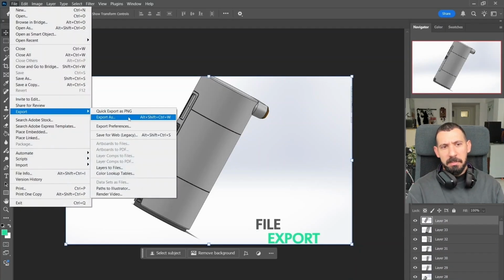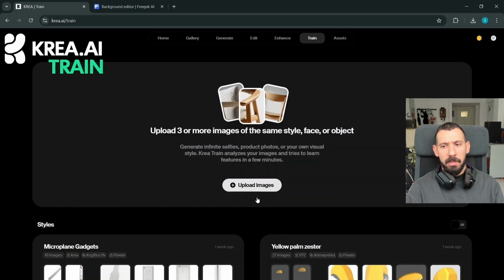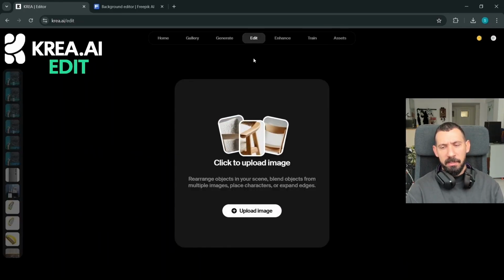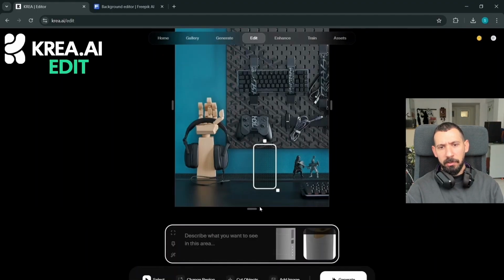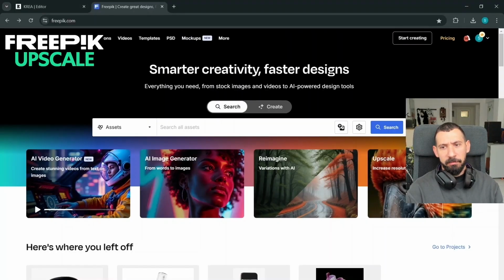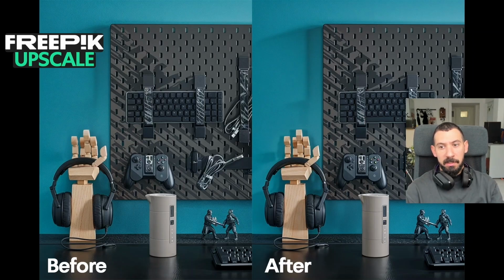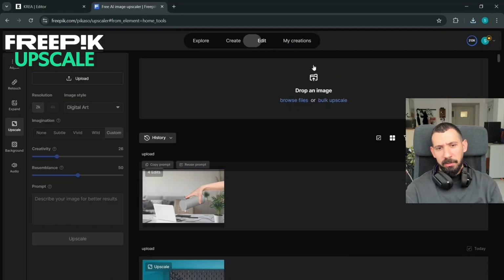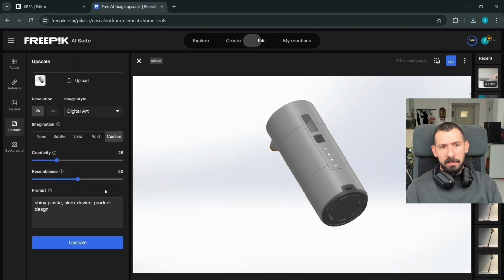AIxID 2025 07 e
Stav Kugelovitz demonstrates how to easily generate diverse renders of an object by training a custom model